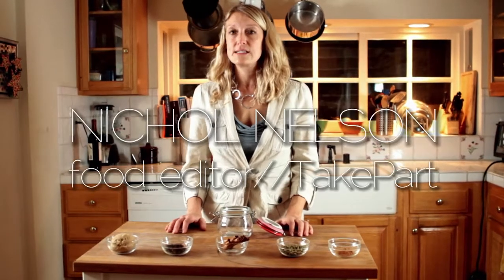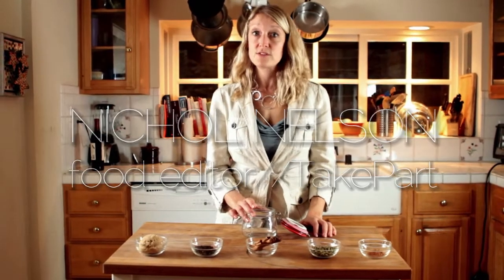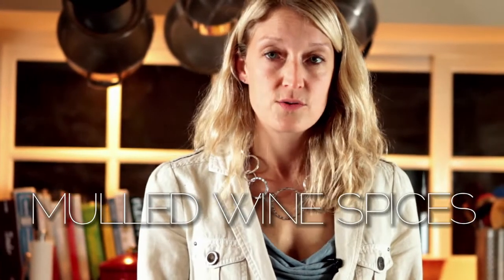How to Make Mulled Wine Spices⎢TakePart TV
Better Than Store-Bought
keep it real. make it at home.

Homemade Gifts we Love
mulled wine spices

Directed by: Derek Doneen
Produced by: Adam Trunell, Sarah Fuss, & Nichol Nelson

TakePart TV is the channel from some of the people behind An Inconvenient Truth, Food Inc., The Help, Contagion and Waiting for Superman, among others. Here you'll find that entertainment doesn't always have to be mindless, and we hope you'll always find something real and eye-opening.